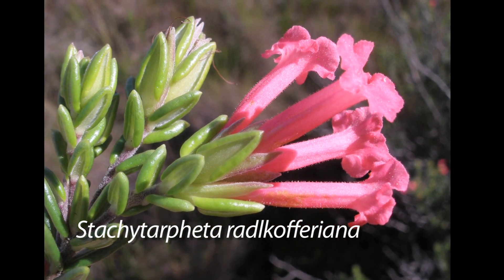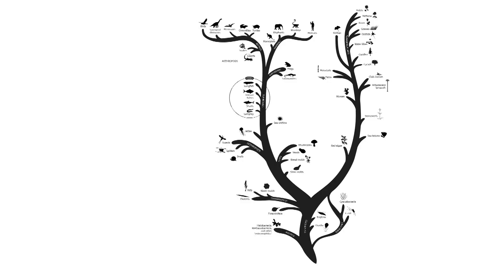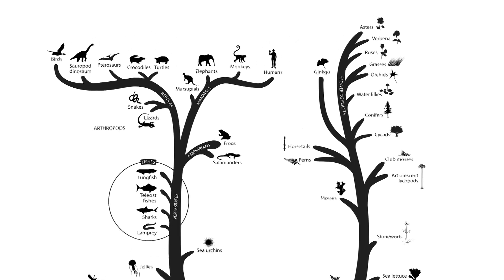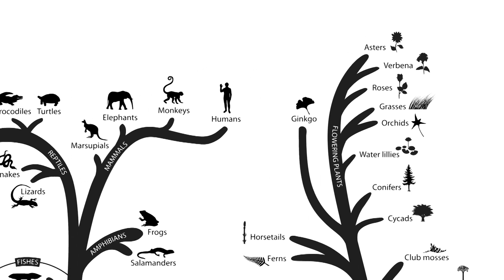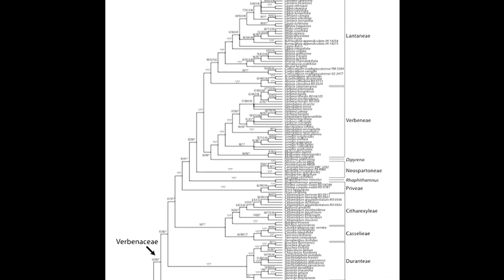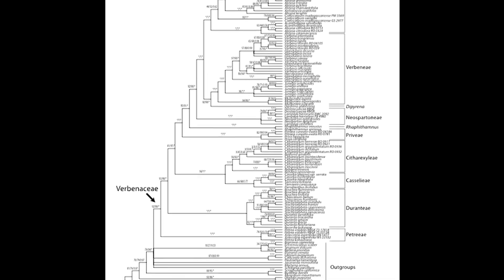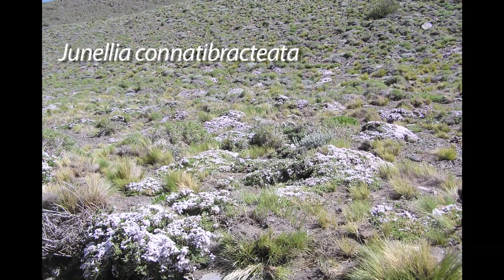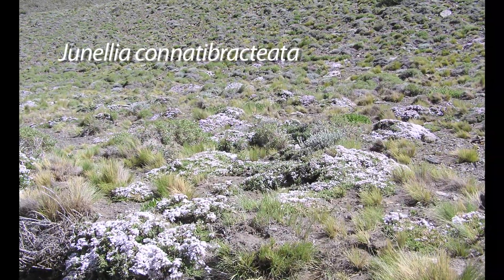Verbenaceae: A case study in plant evolution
Plants in the verbena family (Verbenaceae) originated in tropical rainforests of South America. They have migrated through time to extend their range from Patagonia to Canada and from sea level to the heights of the Andes. Along the way, they have adapted to the conditions they have encountered. This group of nearly 900 species is a model for the diversification of all plants. Studying Verbenaceae can tell us how species evolve into the diversity of plant life that covers the earth today. Originally recorded January 16, 2012.